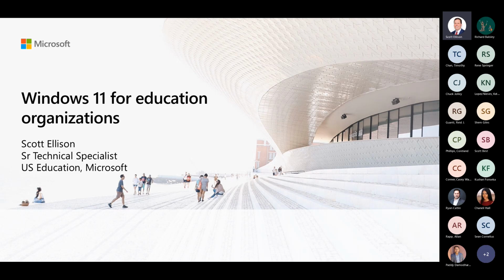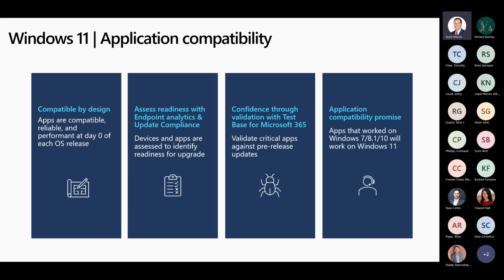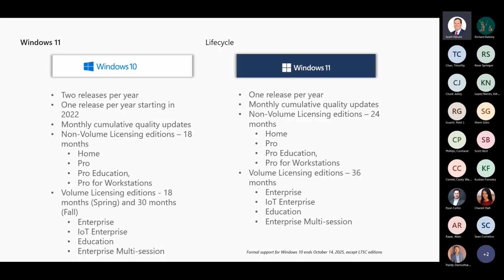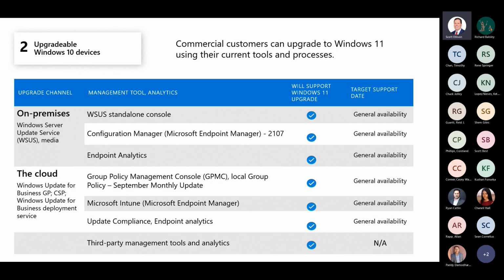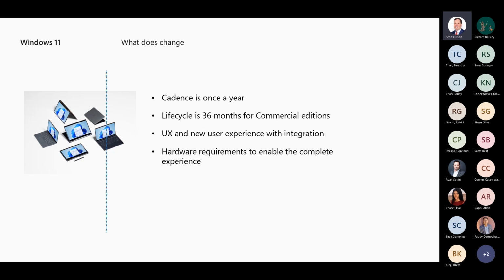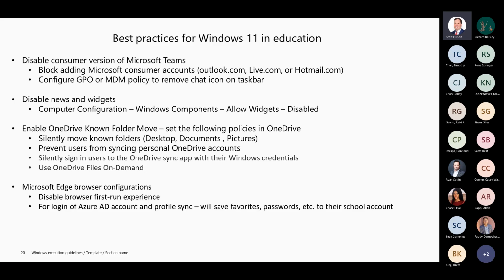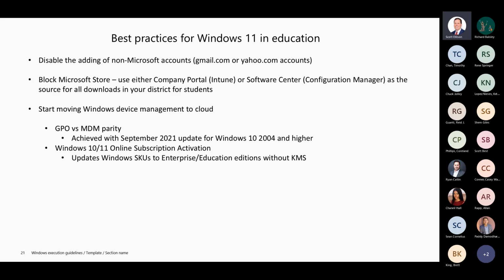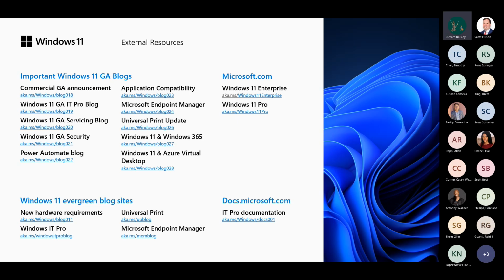Microsoft EDU Endpoint Office Hours - Windows 11 for education organizations